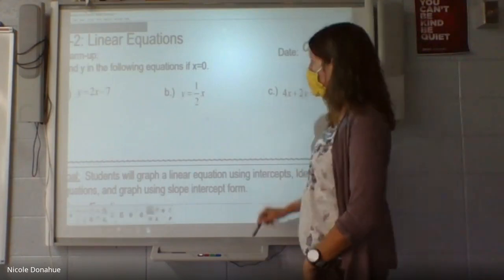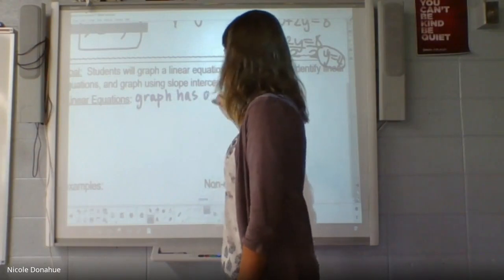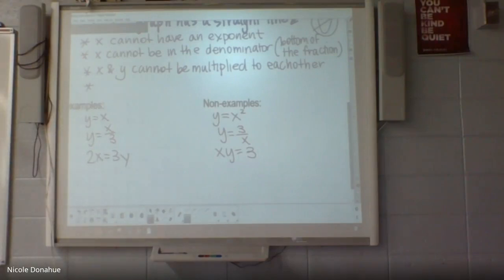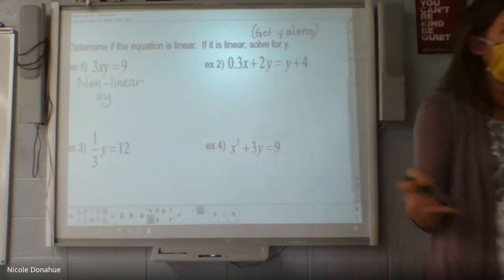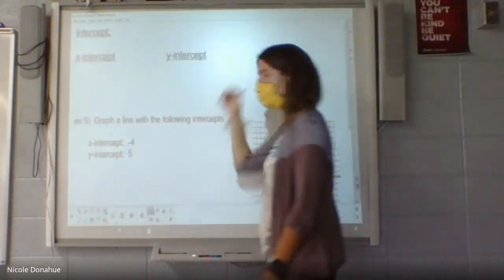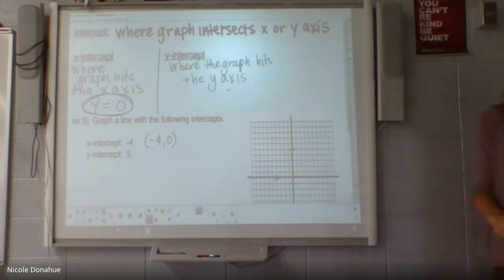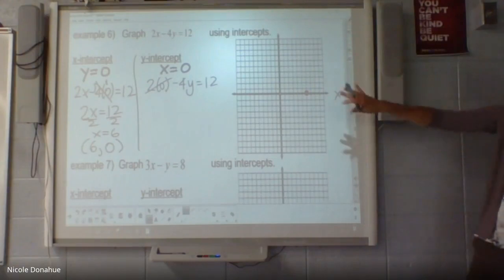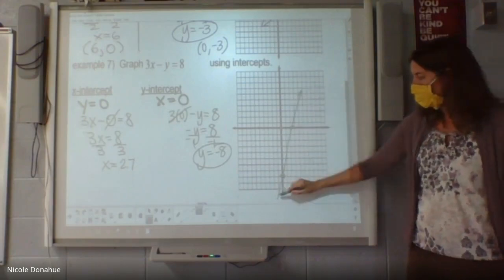2-2 9/14/20 part 1